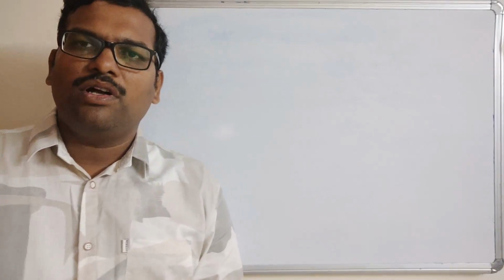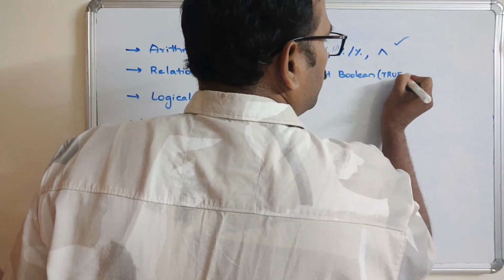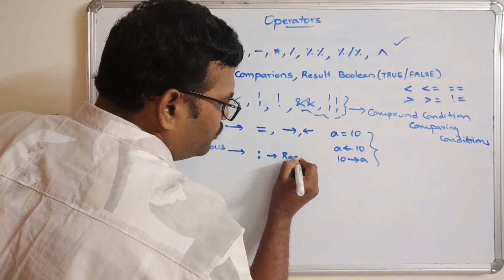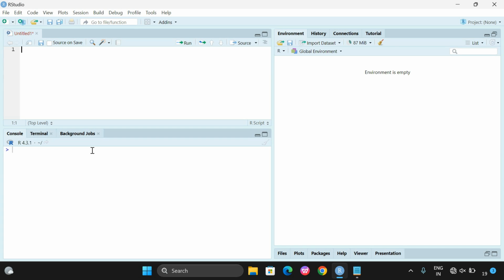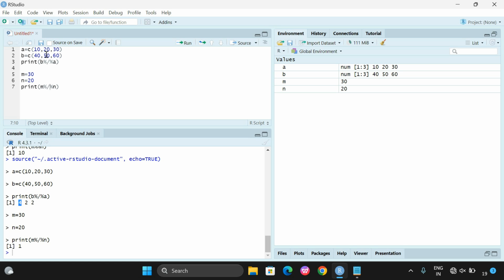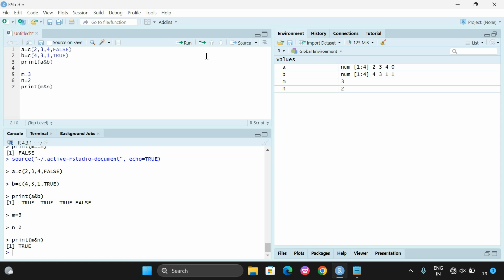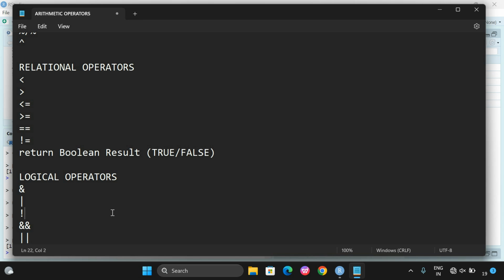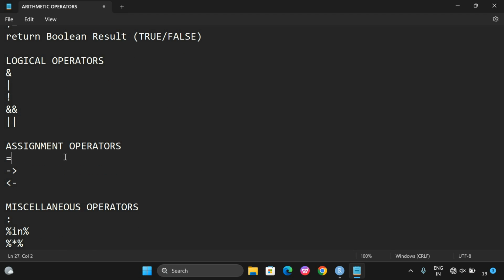OPERATORS IN R PROGRAMMING || Arithmetic, Logical, Relational, Assignment, Miscellaneous Operators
ARITHMETIC OPERATORS

RELATIONAL OPERATORS

LOGICAL OPERATORS

ASSIGNMENT OPERATORS

MISCELLANEOUS OPERATORS